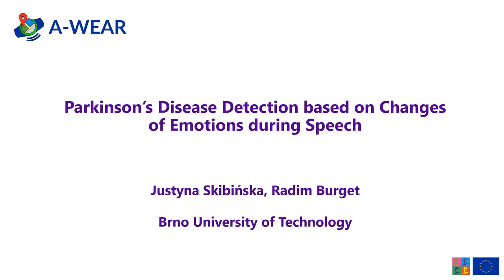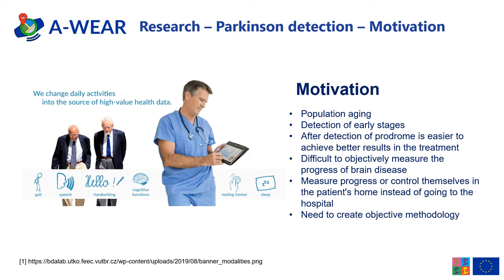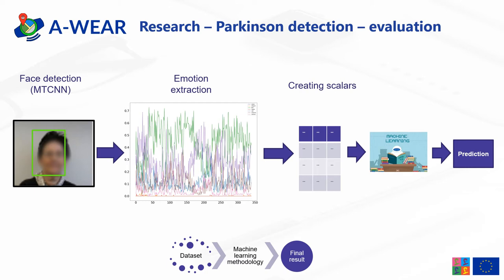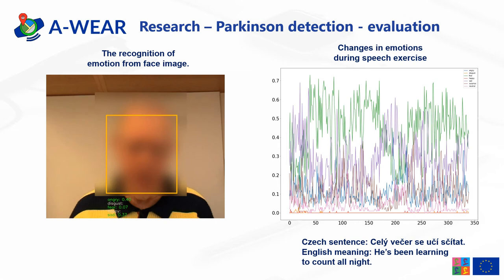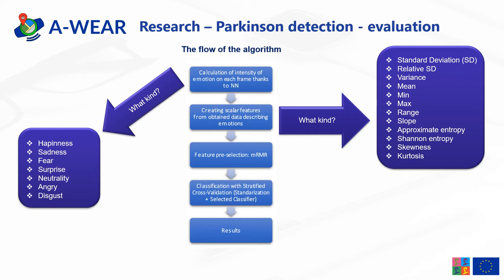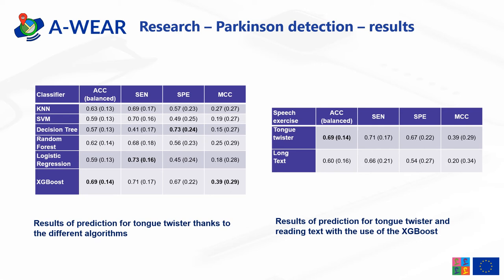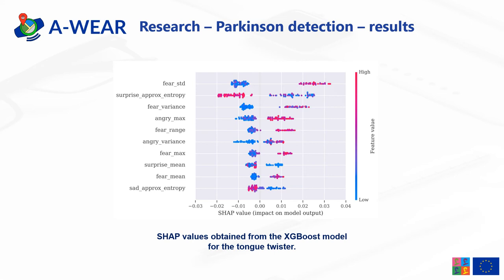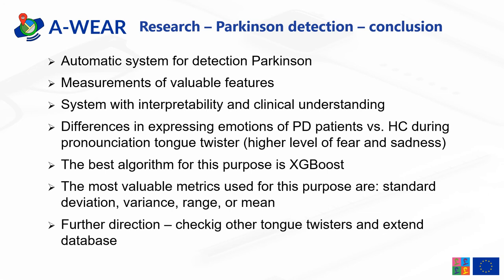Parkinson’s Disease Detection based on Changes of Emotions during Speech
One of the main problems that society will face within 30 years is the population aging phenomena. The occurrence of neurodegenerative diseases is connected with old age, and one of them is Parkinson's disease (PD). When Parkinson’s treatment is administered in the early stage, the impairment of health is significantly smaller thanks to the applied treatment. For this reason, there is a big motivation for the development of more accessible and accurate solutions for the detection of  PD, especially in their early stage.  This work focused on the detection of the disease based on the hypomimia symptom.  During the saying by subjects difficult to pronounce sentences, so-called tongue twisters were checking the difference in expressing emotions, healthy control vs. PD patients. The support decision methodology was created with the usage of the machine learning methodology with XGBoost as a classifier. Additionally, the clinical interpretability of the model was presented. The finding from this work, after boosting the results, they could be potentially used as a mHealth solution.